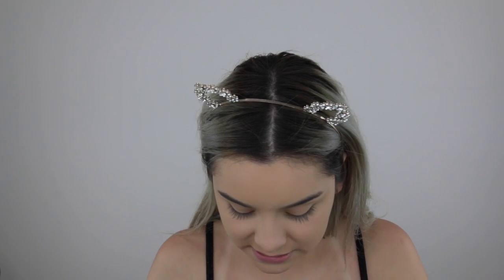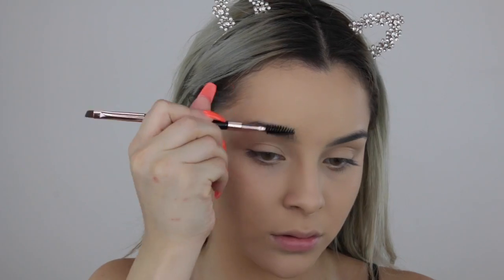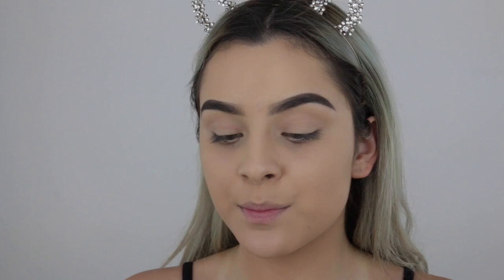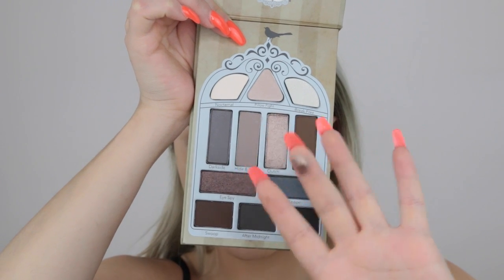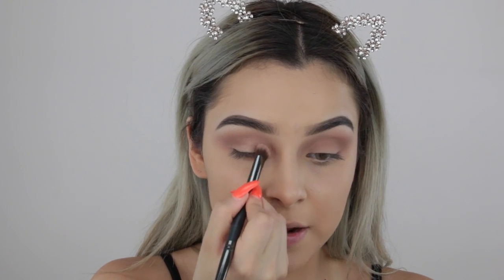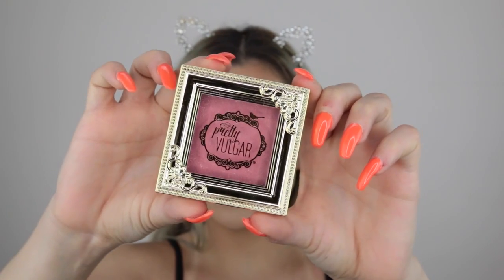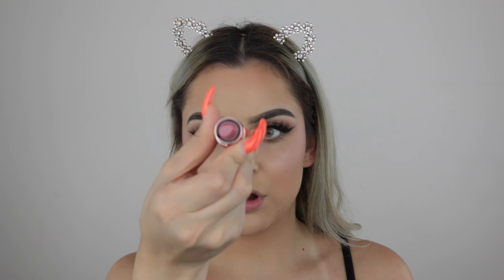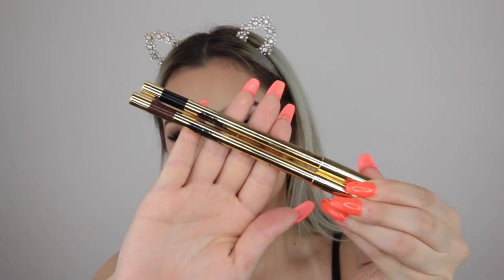FULL FACE ONE BRAND PRETTY VULGAR | Aidette Cancino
PRODUCTS:

Pretty vulgar bury them with a smile - baby doll against bs
Pretty vulgar poisonous pout - perennial kiss